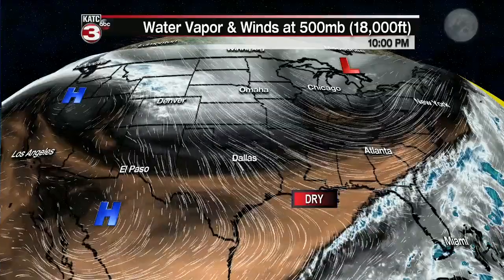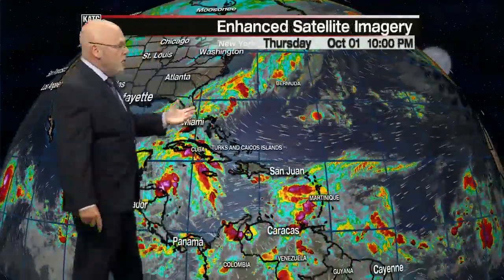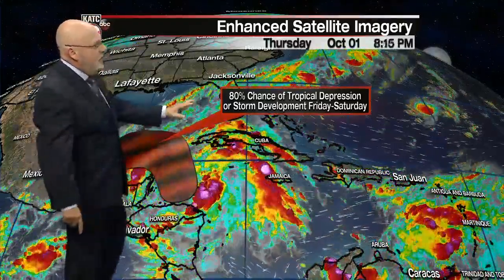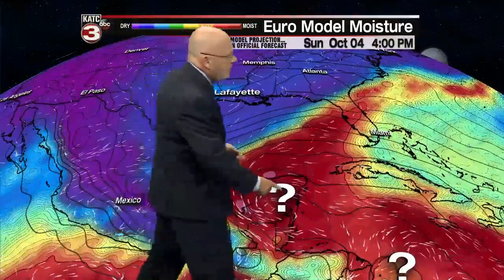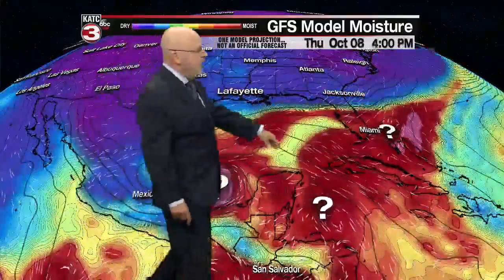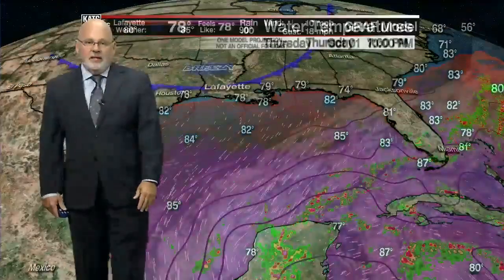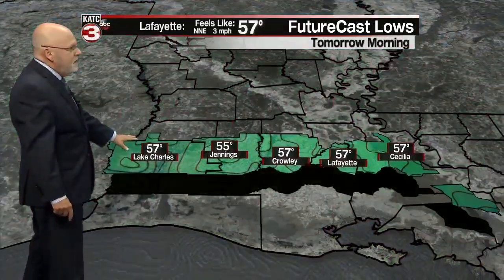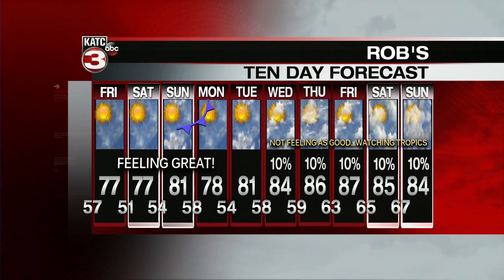Rob's Weather Forecast 10pm Part 2, 10-1-20